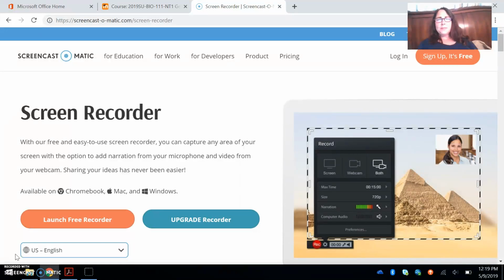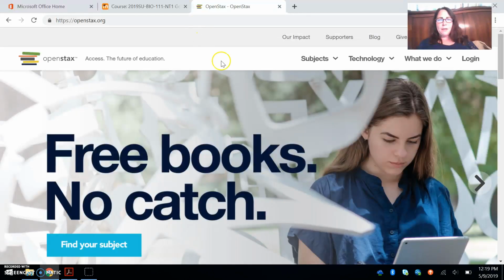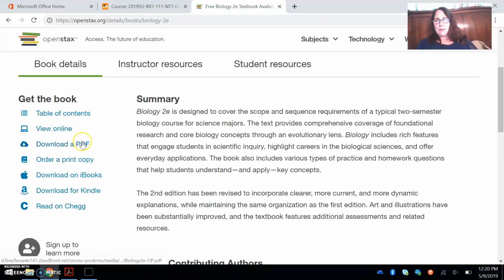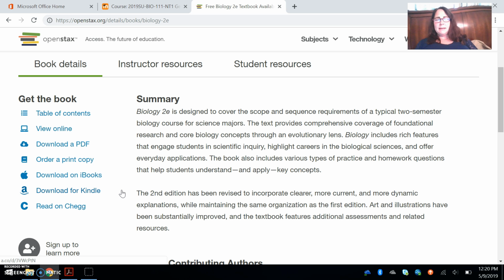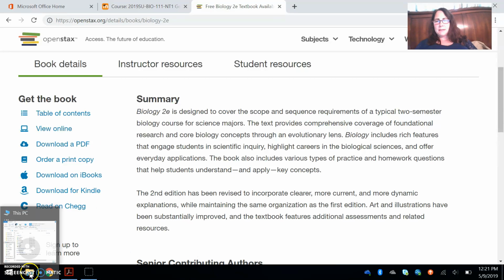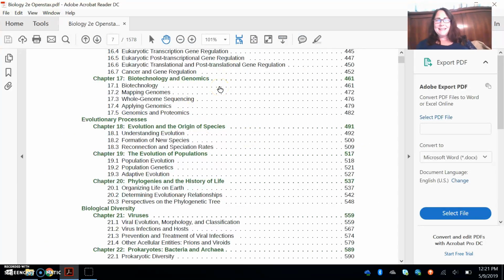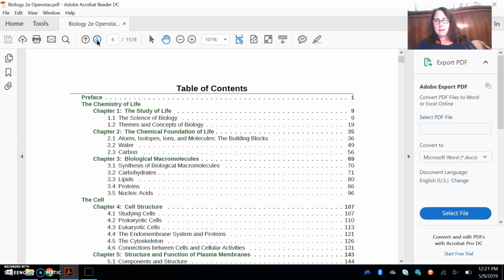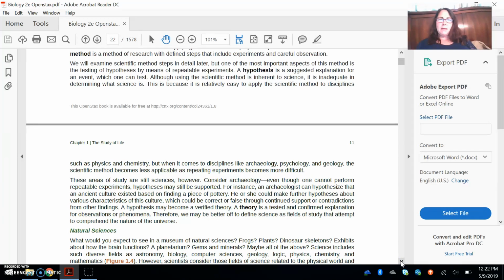Accessing Openstax Book Biology 2e